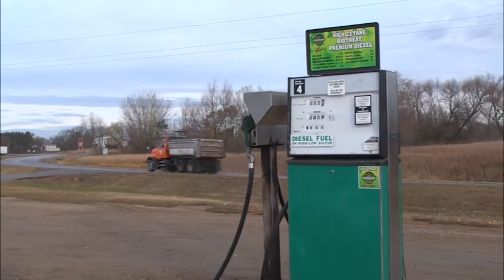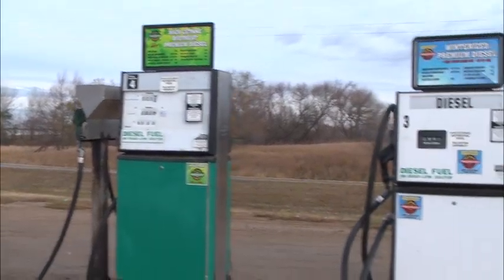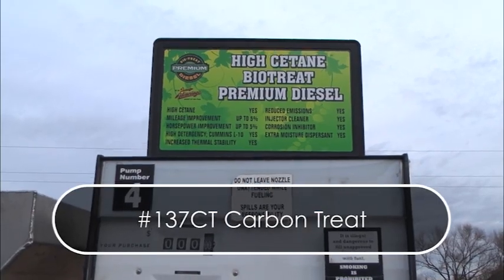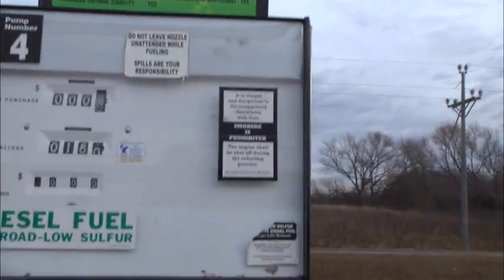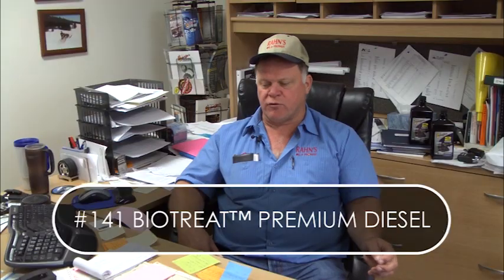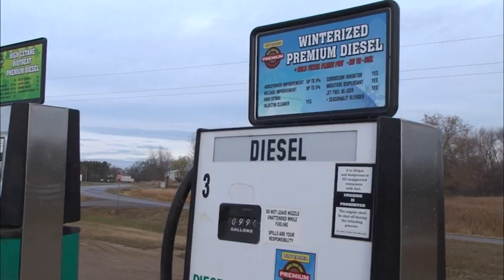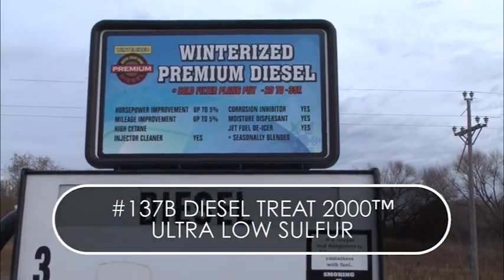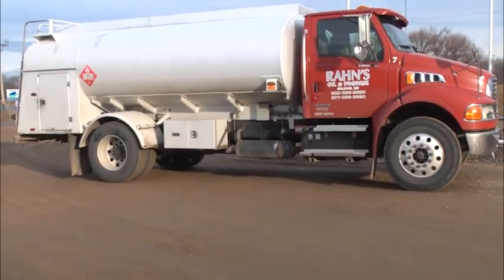Schaeffer Oil Customer: Rahn's Oil and Propane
Dave Rahn, of Rahn's Oil and Propane, discusses the results they have seen from using Schaeffer Oil products.Visit our to learn more about the full line of Schaeffer Oil products.